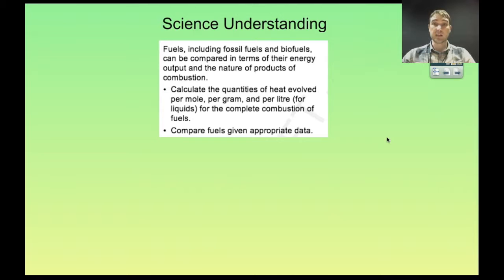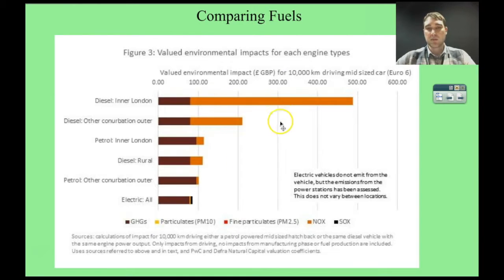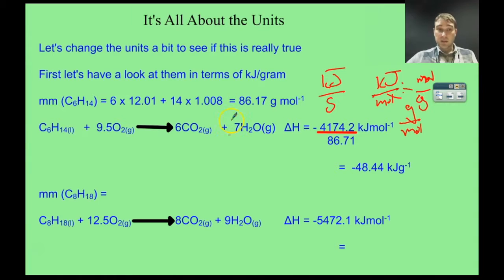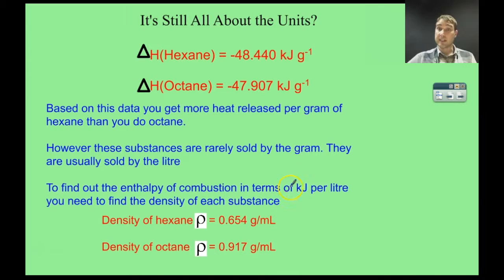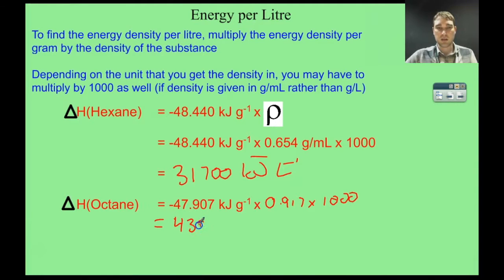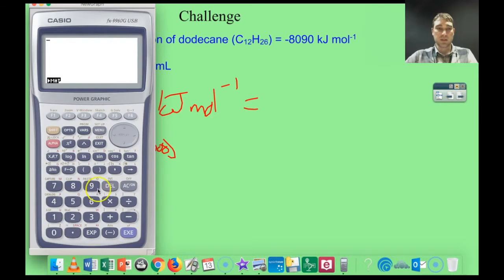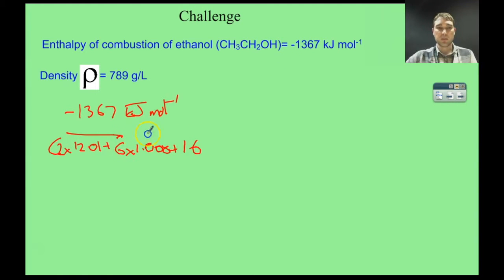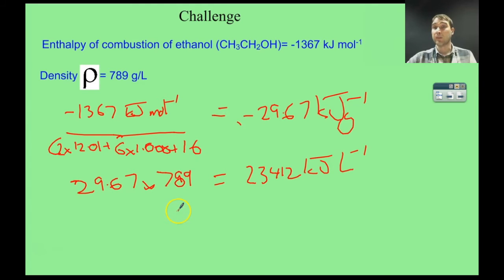Flippin' Science- Topic 4.1 Comparing Fuels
In this video I explain how to compare fuels on the basis of their combustion products as well as their energy density per mole, per gram and per litre.